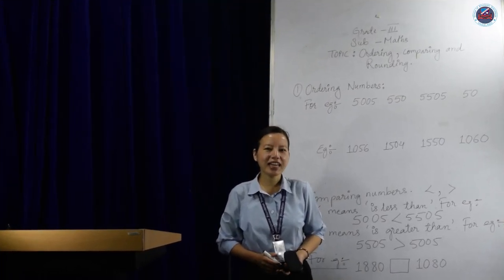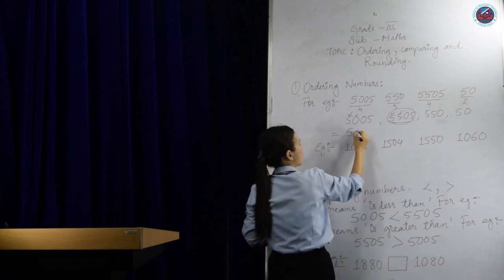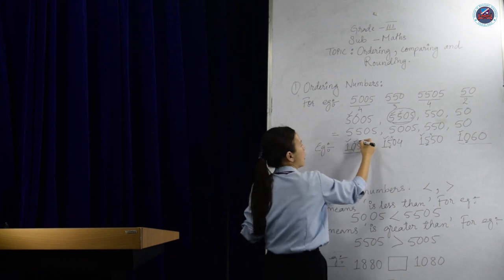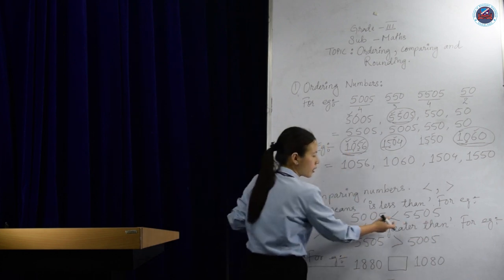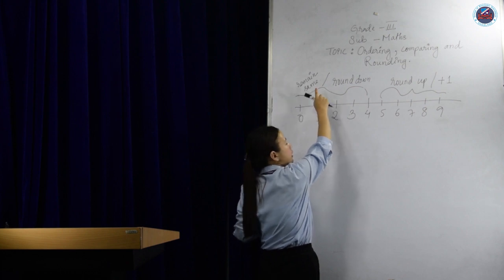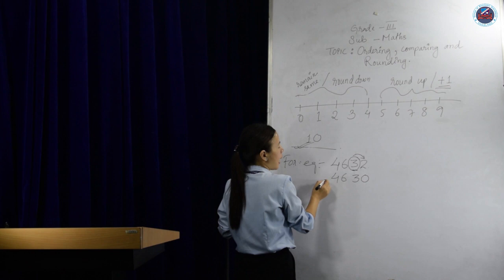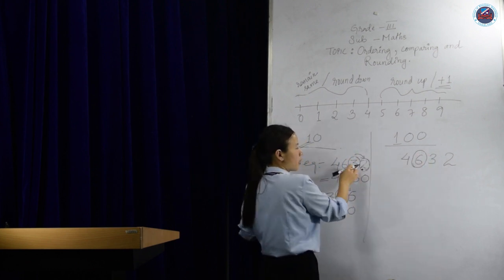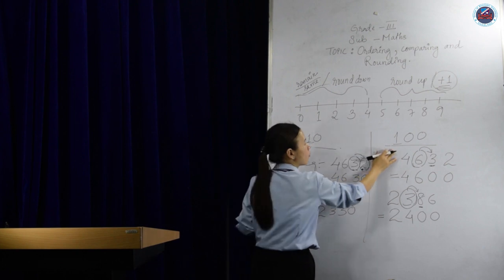Grade III Mathematics - Ordering Numbers I Part 2 of Unit 1 I CAIE